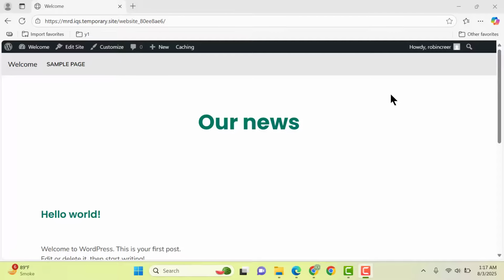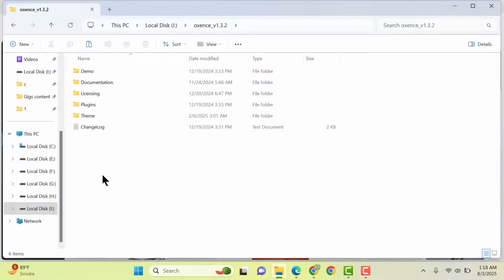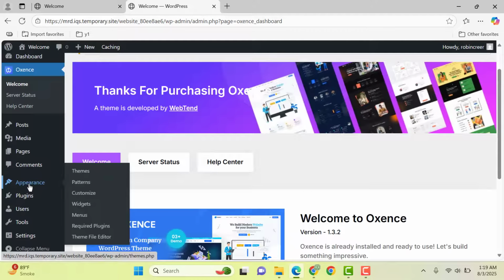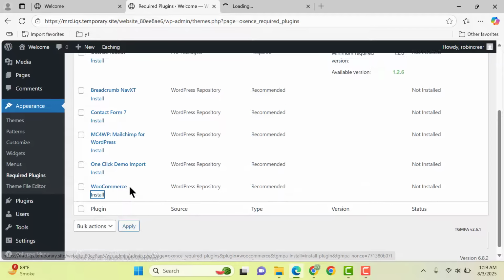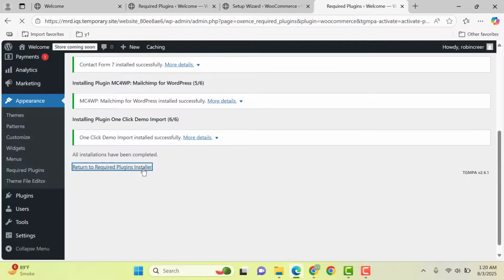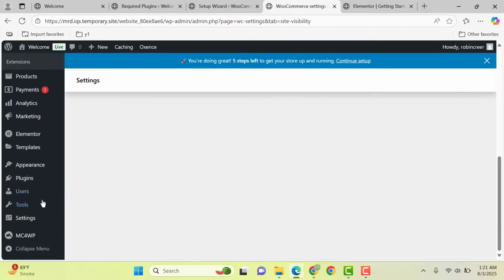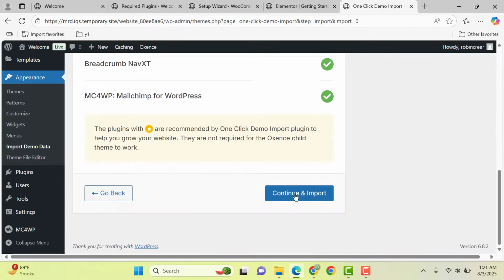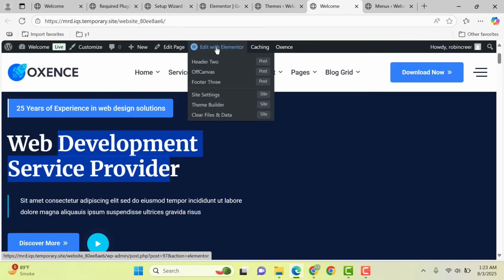How to install Oxence web design agency wordpress theme and import demo content?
🎨 Learn how to install Oxence Web Design Agency WordPress Theme and import demo content in 2026! In this video, I show you how to properly install Oxence after purchasing it from ThemeForest, so you can get your agency website up and running with the full demo layout in just a few minutes.

In this video, you'll learn:

What Oxence includes (Elementor, required plugins, demo content)
How to upload and activate the theme after purchasing it
How to install the required plugins Oxence prompts for
How to use the one-click demo importer
Tips for customizing the imported demo with your own content

Perfect for:

Agencies wanting a fast, professional website setup

Freelancers building client sites with a premium Elementor theme

Business owners launching an agency or studio website

Anyone curious how to install Oxence and import its demo content

Timestamps:
0:00 – Introduction
0:20 – What's included with Oxence
1:00 – Uploading and activating the theme
2:00 – Installing required plugins
3:30 – Running the one-click demo importer
5:00 – Final result and recap